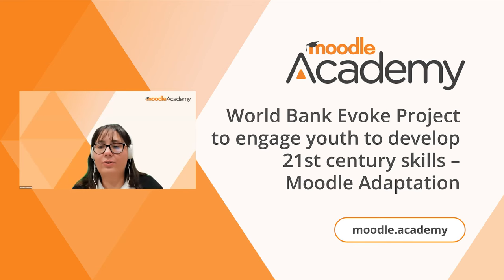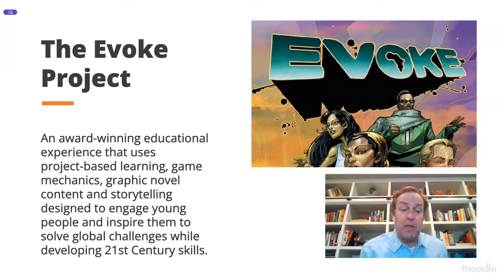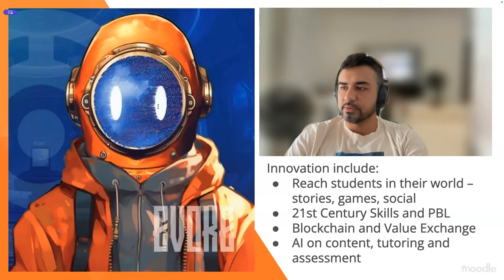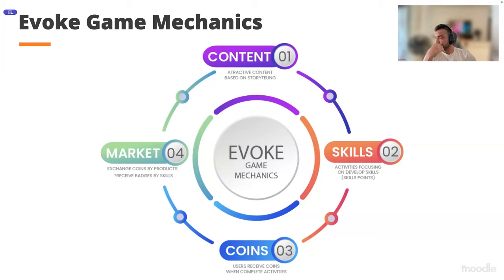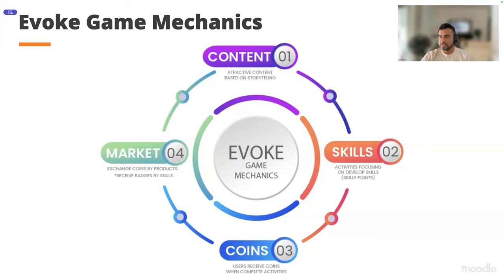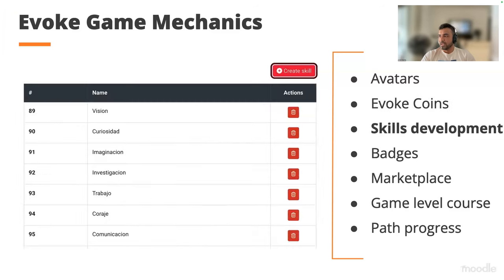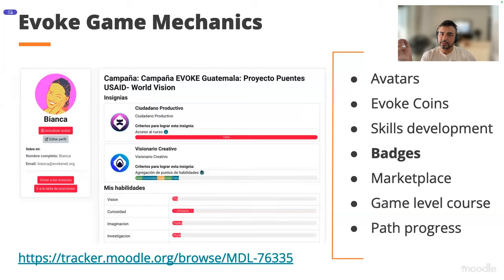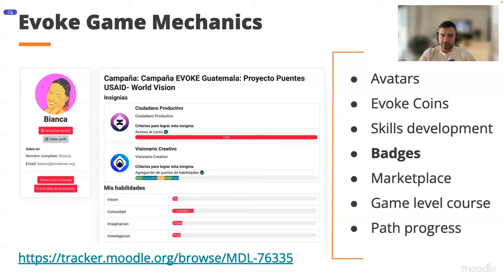Evoke - Moodle gamification for 21st century skill development | Moodle Academy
During this webinar you will learn how the World Bank team adapted Moodle for its Evoke Project to engage youth to develop 21st century skills.  The webinar will share how the team included elements of gamification including skill badges, leaderboards, digital currency, and a marketplace together with a socially enhanced portfolio of evidence to engage out of school youth in Honduras and Guatemala.